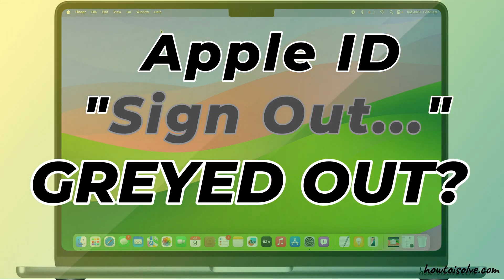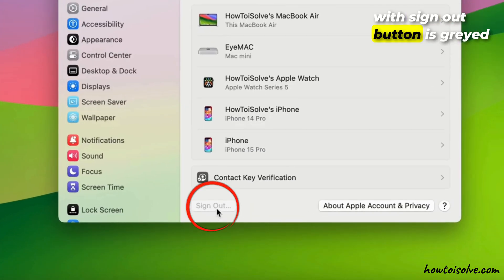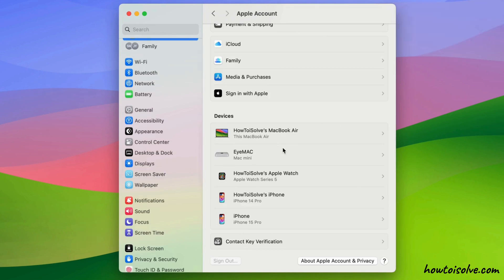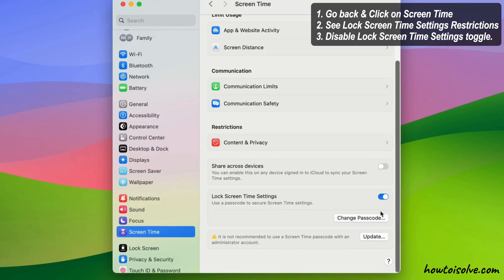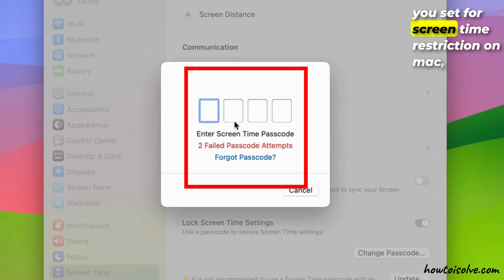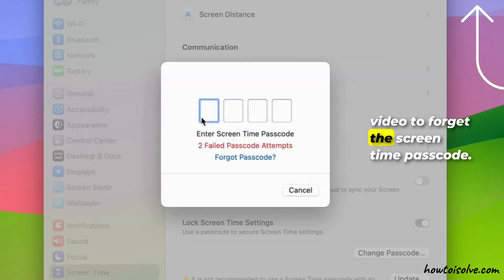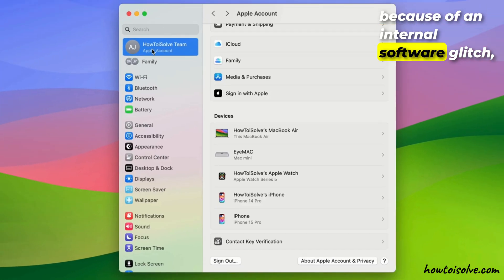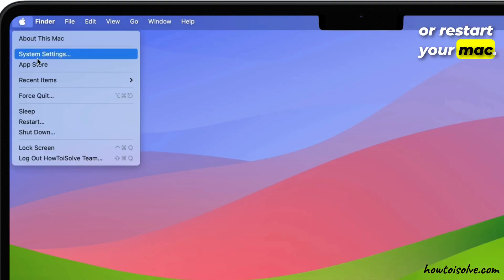Fix Apple ID Sign Out Greyed Out on Mac (2026) macOS Sequoia, Sonoma & Older macOS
Here's fix on your Apple ID sign out Greyed out on Mac in macOS, Re-enable Sign out option on Mac and Use for Remove apple ID from your Mac system settings. Fix unable to Sign out of Apple ID on Mac because of Restrictions.

Forget Screen Time Passcode:-

Timestamp:-
00:00 intro
00:24 Turn off Restrictions
01:13 Not Working
01:23 Outro

XX XX